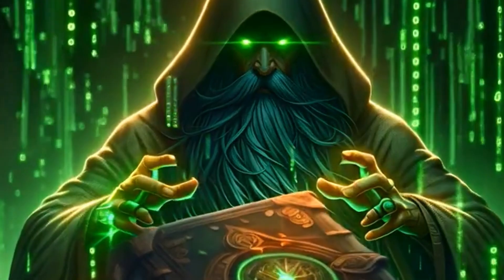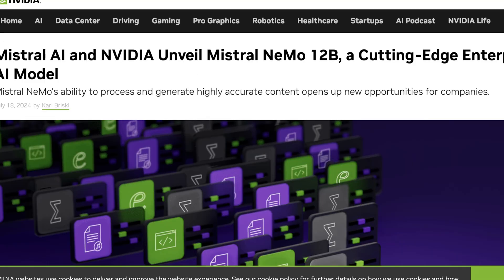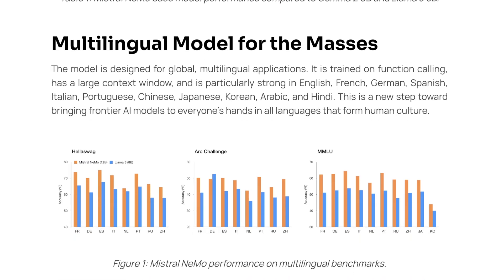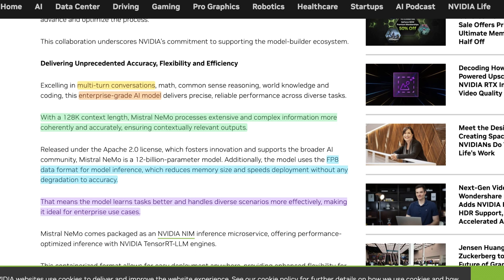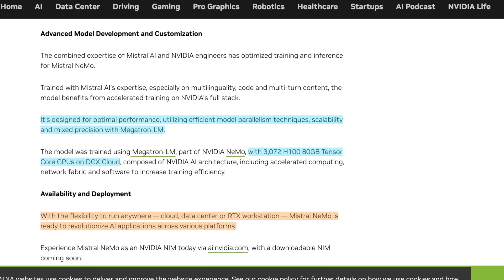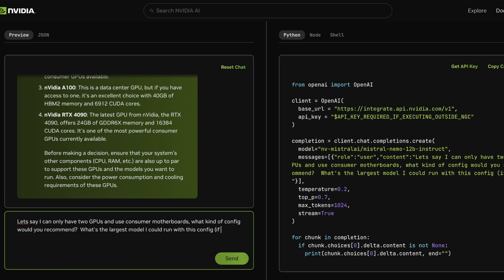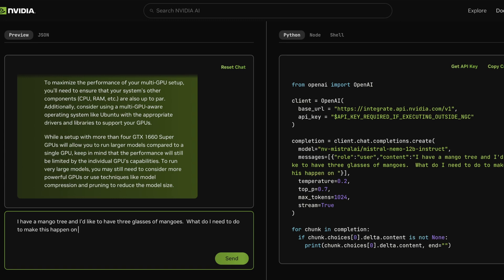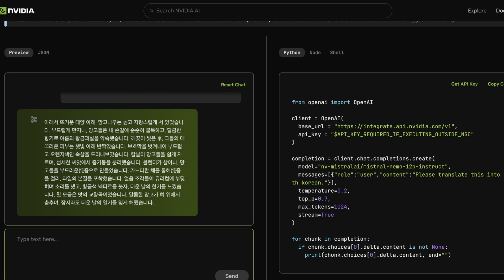Mistral NeMo 12B: The Instruct Model for Coders & AI Agents - Supercharge Your Workflow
Mistral NeMo 12B is here to supercharge your coding workflow! This groundbreaking 12-billion parameter instruct model, built by Mistral AI in collaboration with NVIDIA, is a game-changer for developers. Not only can you write cleaner, faster code with Mistral NeMo's assistance, but it also empowers you to build smarter AI agents with its powerful instruct capabilities.  Whether you're a seasoned coder or just starting out, this video will unveil how Mistral NeMo 12B can revolutionize your approach to coding and AI development.